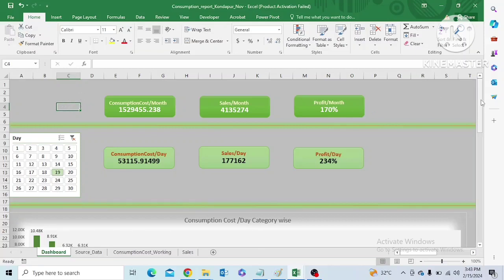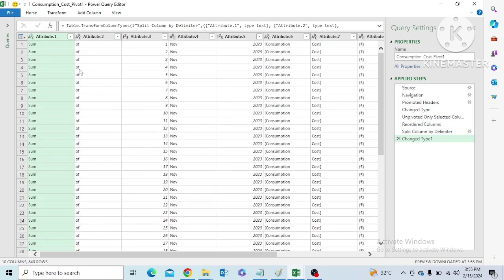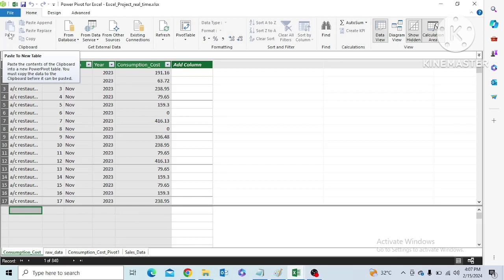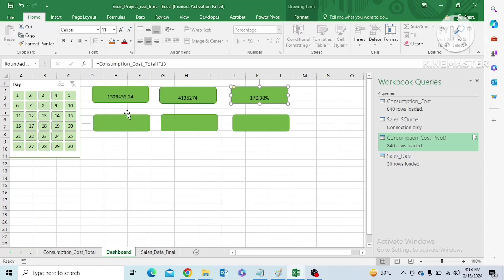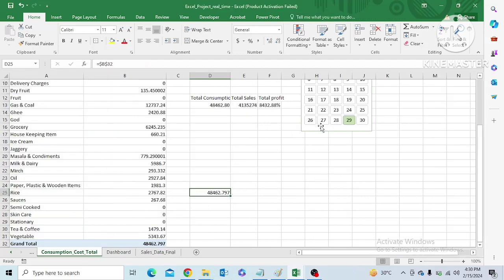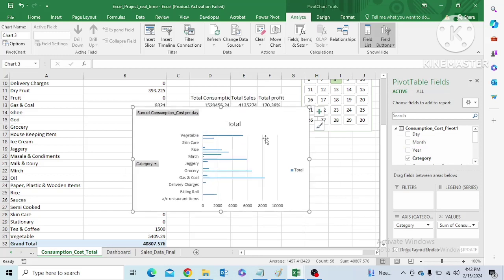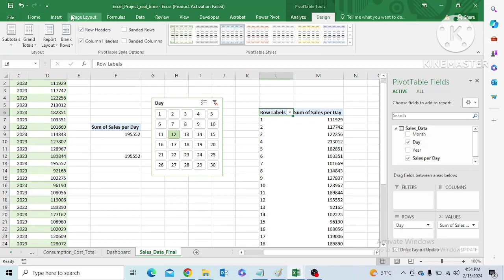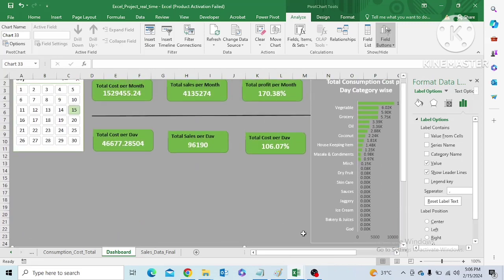Excel data analysis project | Excel real time project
This video talks about how to do a data analysis project using Excel.

And this video talks about how to use power query editor and power pivot to achieve the requirements